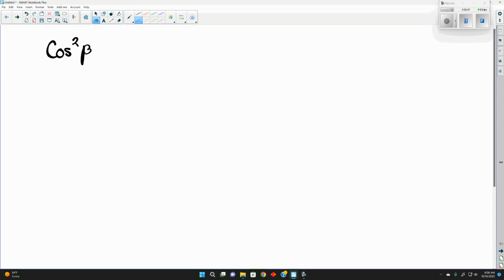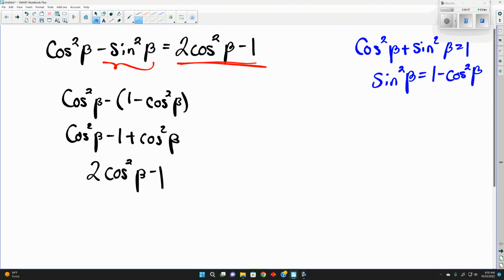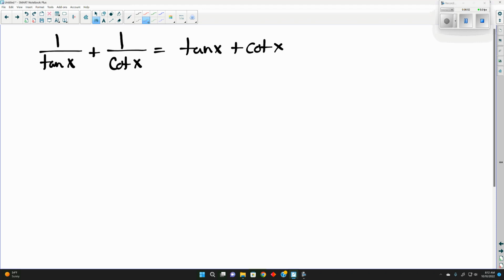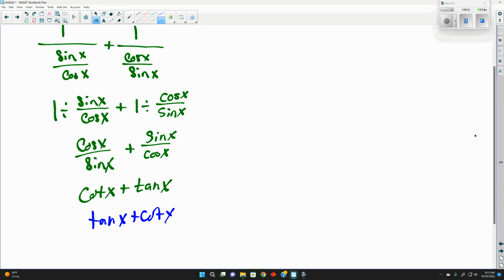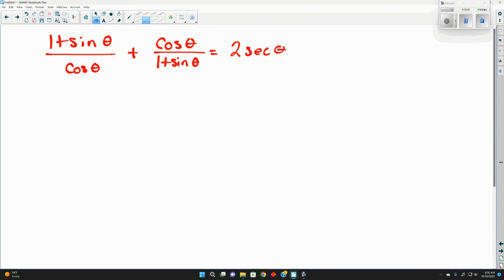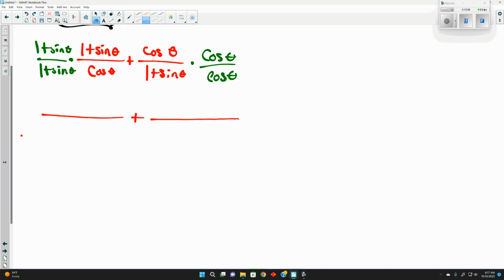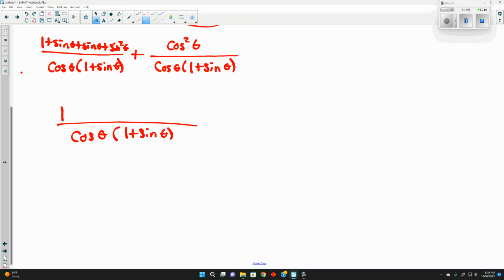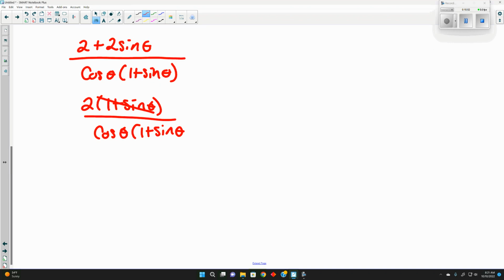Trigonometry Chapter 2.2 (2)